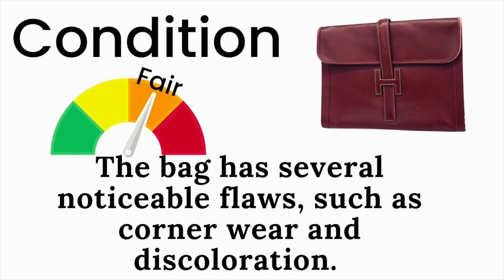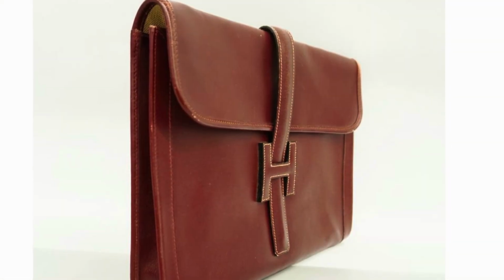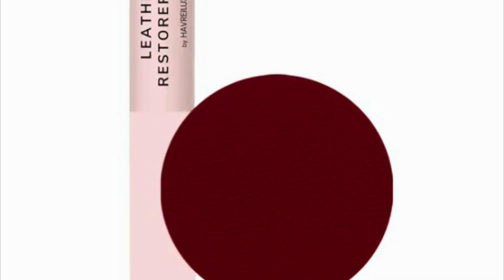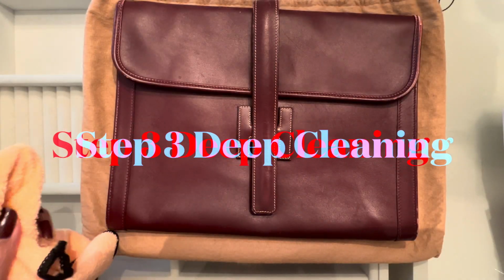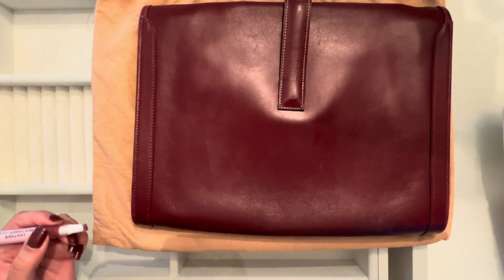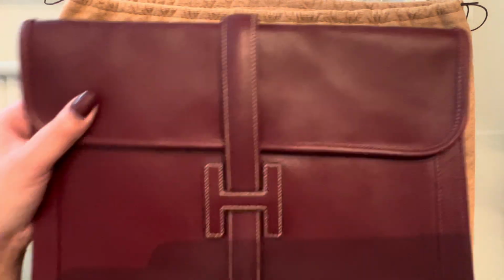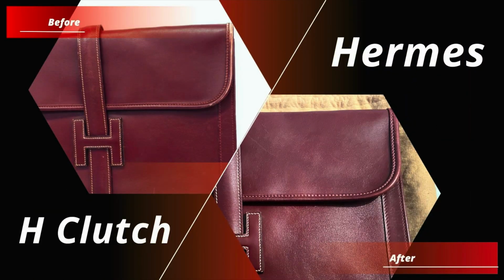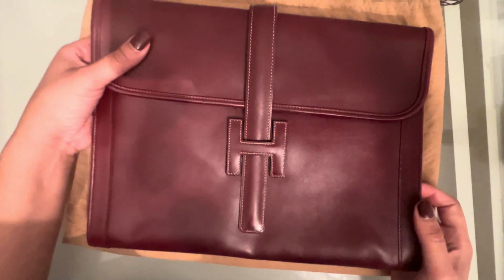RESTORE Your 1988 HERMES Clutch in ONE DAY Without Breaking the Bank!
Watch as we take on the challenge of restoring a neglected Hermes clutch bag to its former glory in this satisfying luxury designer restoration video. Follow along as we clean, repair, and revive this iconic piece, bringing it back to life and showcasing the craftsmanship that makes Hermes bags so sought after. If you're a fan of luxury accessories and designer fashion, you won't want to miss this transformation!

Materials:
Leather Cleaner and Conditioner

Sign up with my code HANDBAGHEAVEN1 and get $10.

This video could contain certain copyrighted pictures or photographs that were not specifically authorized to be used by the copyright holder but which we believe in good faith is used for entertainment and educational purpose.